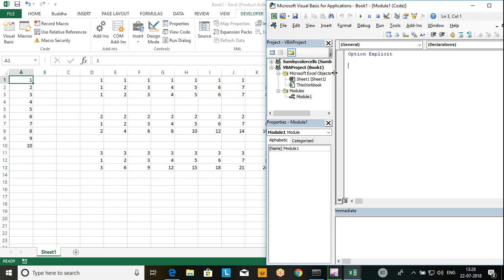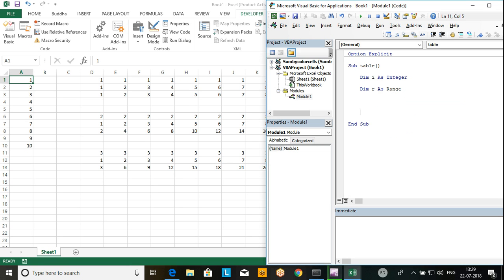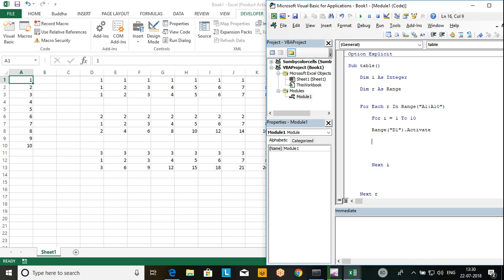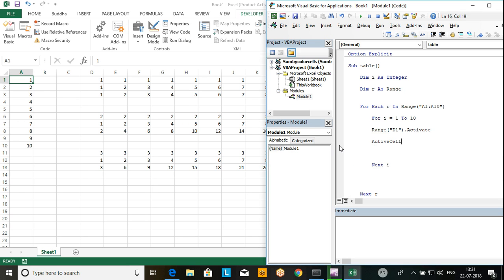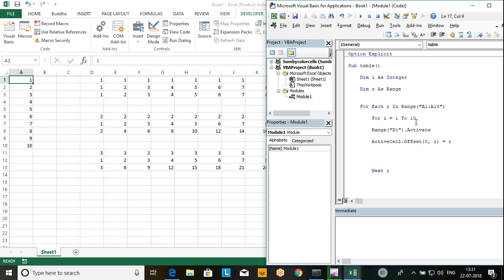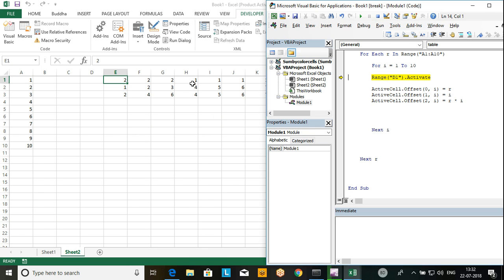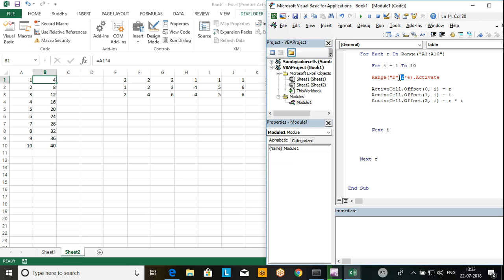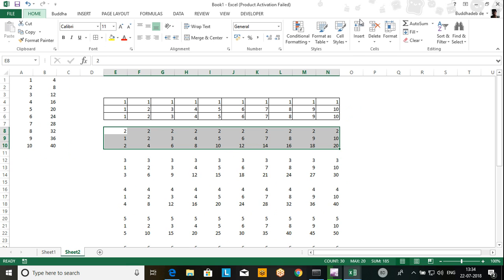Excel VBA loop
this is just for give you real time coding with some basis  idea about loop. just for fun learning